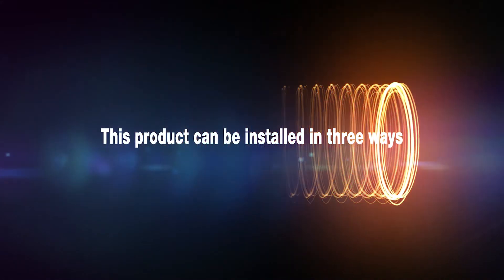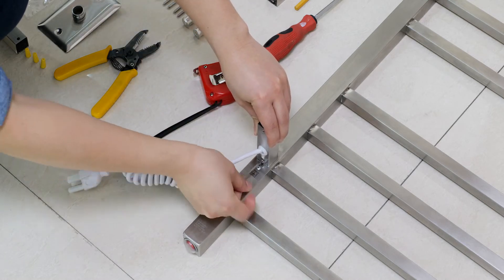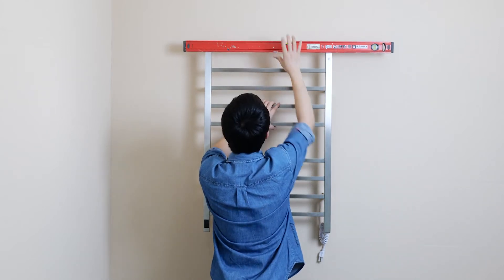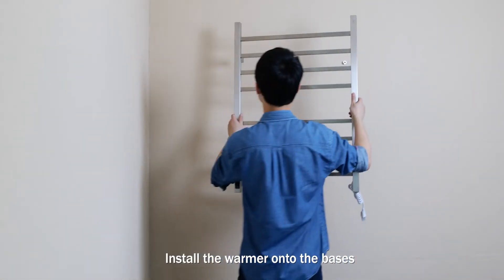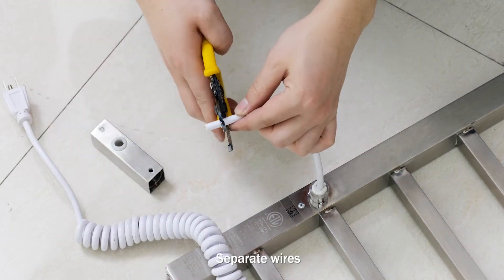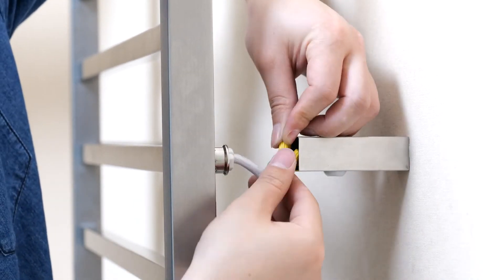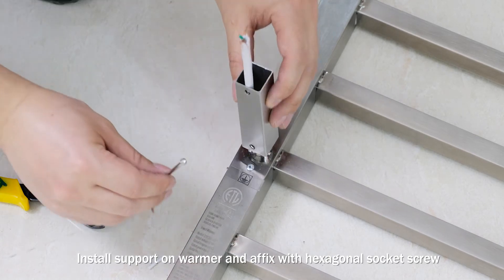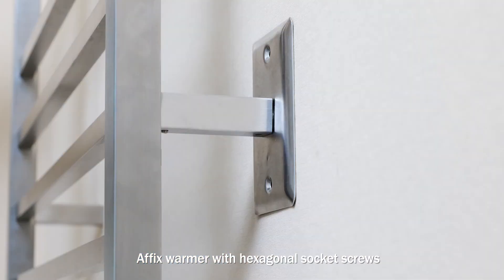Installation Instructions for HEATGENE Towel Warmer with Timer and Temperature Control